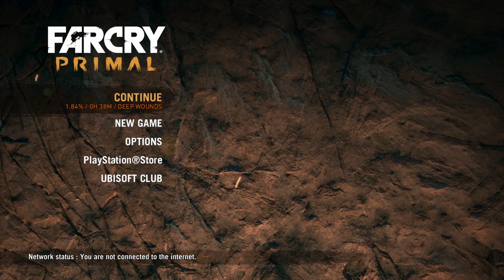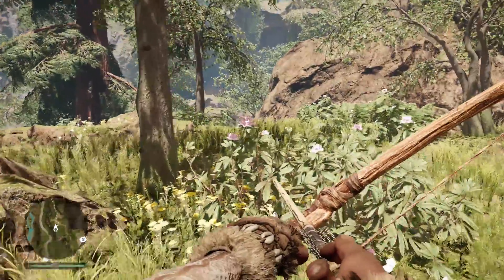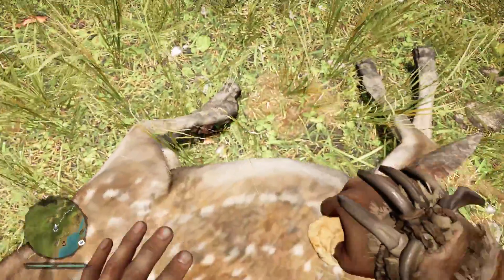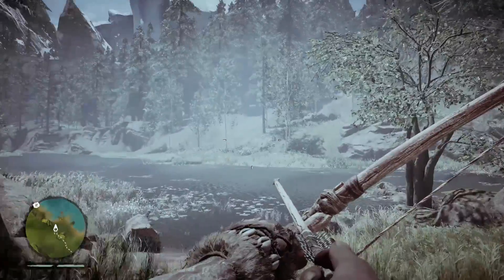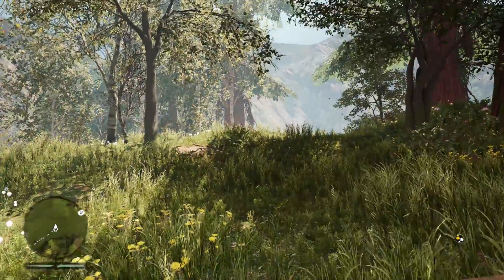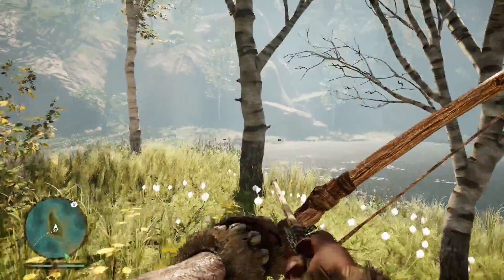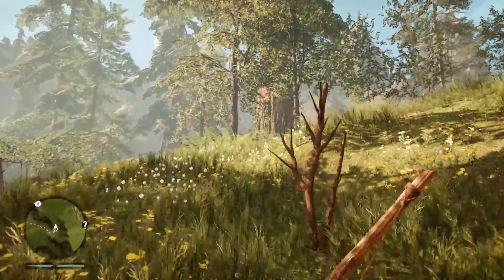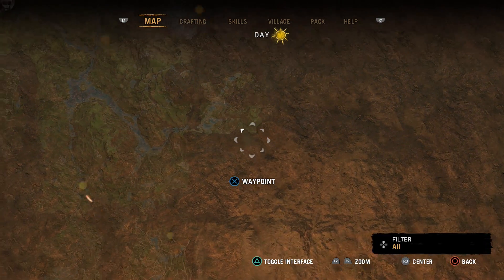First Impression of Far Cry Primal!! (Spoiler Free Gameplay)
NEW Far Cry Primal Gameplay! In this first impressions gameplay of far cry primal I show the world very quickly after the first 30/40 mins tutorial intro. It's actually turning out to be pretty good! Let me know your thoughts of far cry primal in the comments!